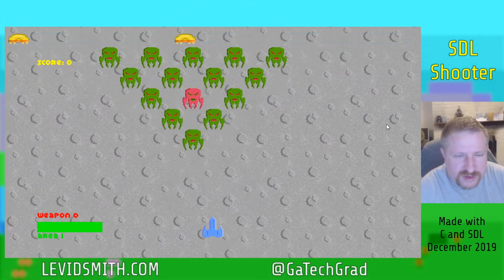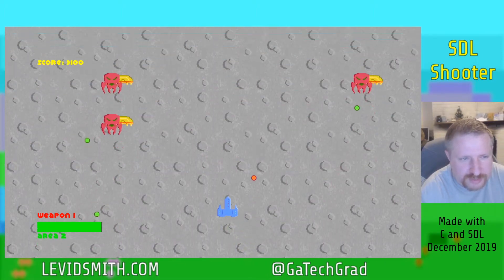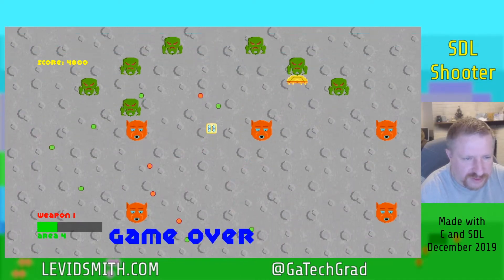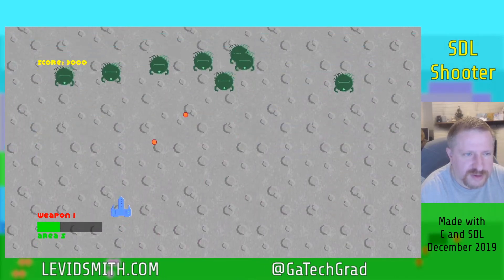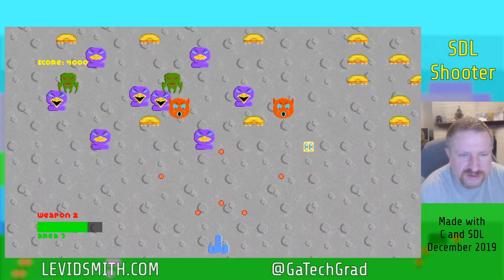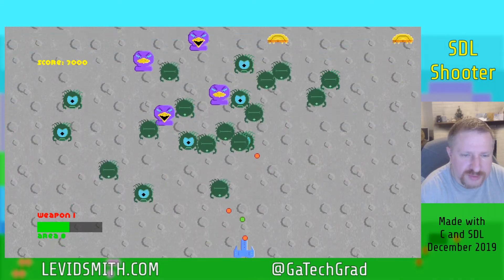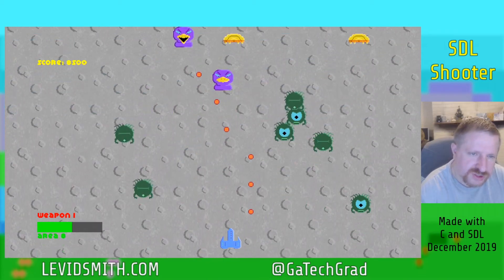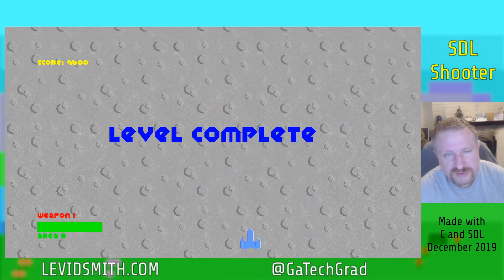SDL Shooter - commentary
Simple shooter game created with C and SDL